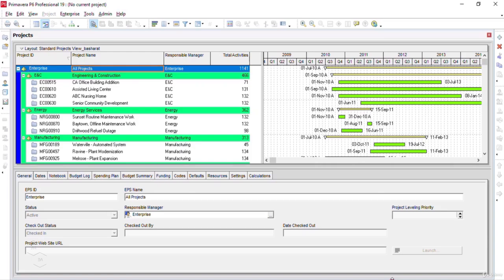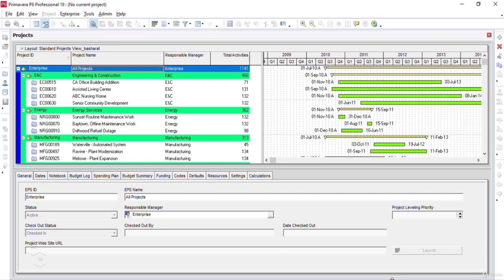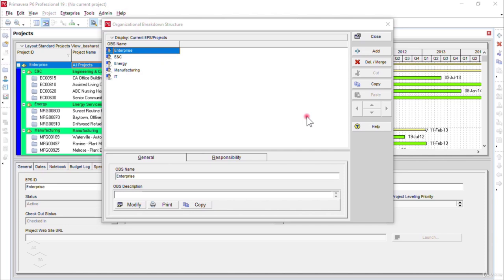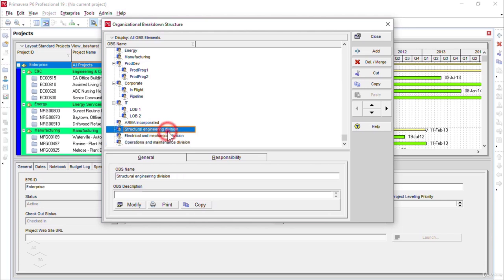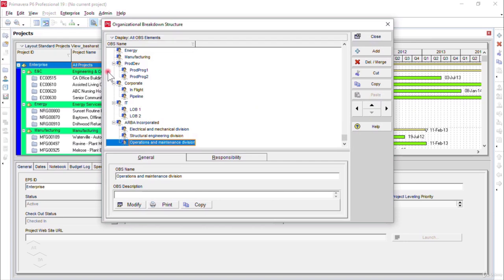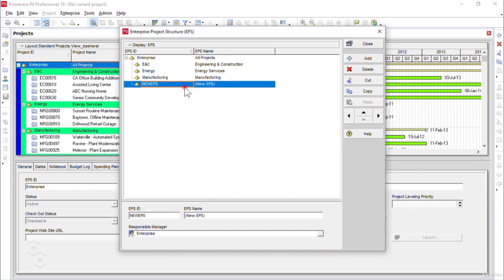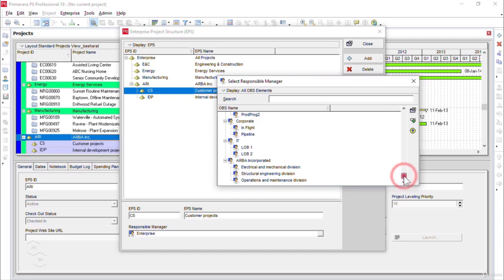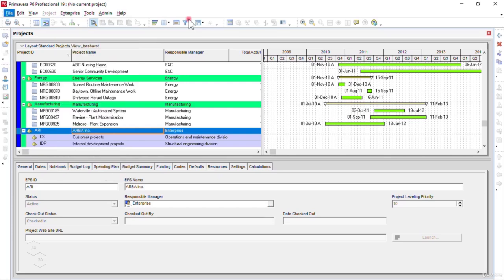Get Ahead FAST with Primavera P6 Free Training for Beginners! Lecture # 09